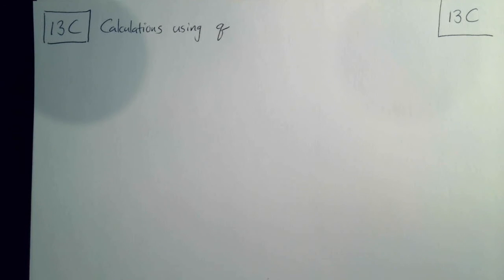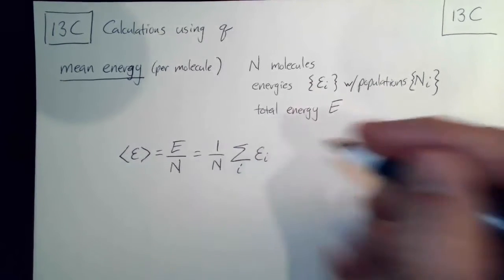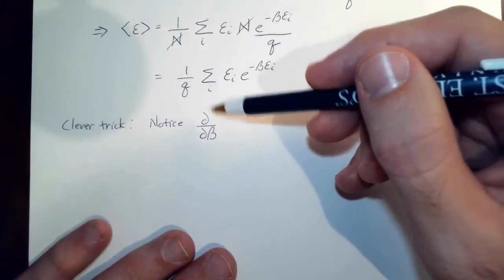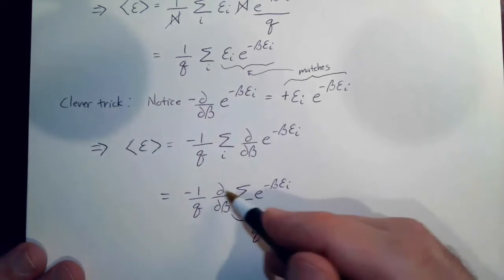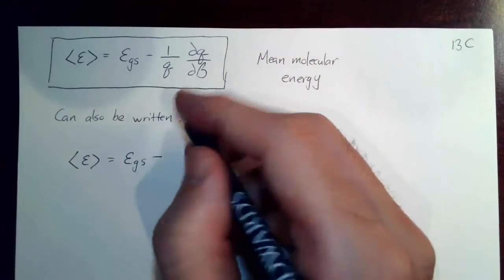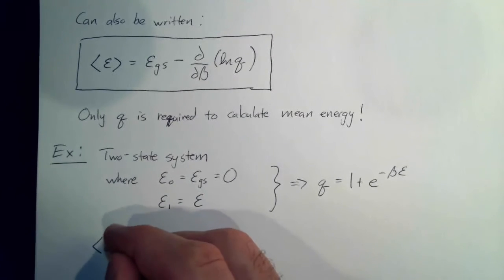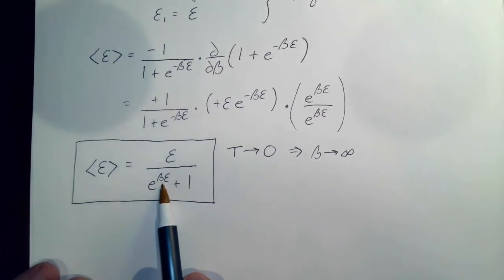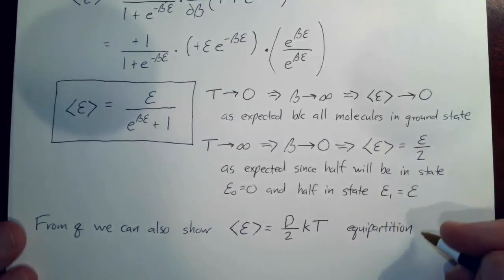13C: Calculations with Partition Function